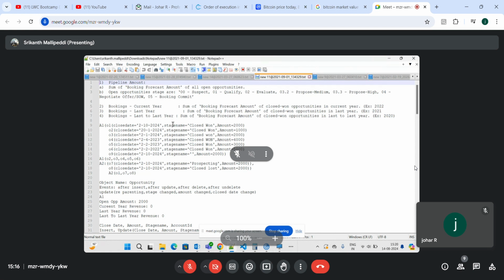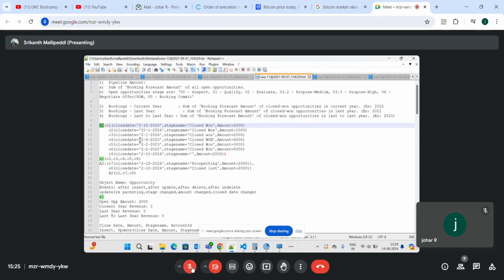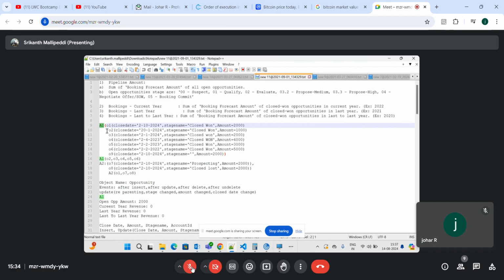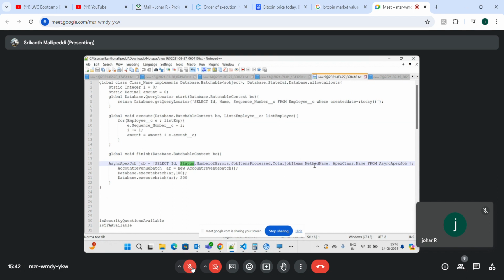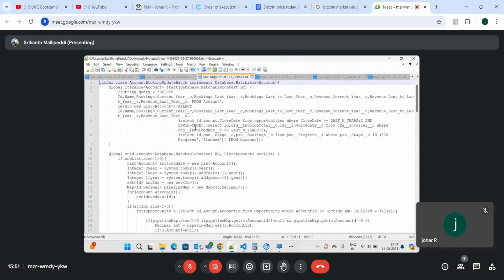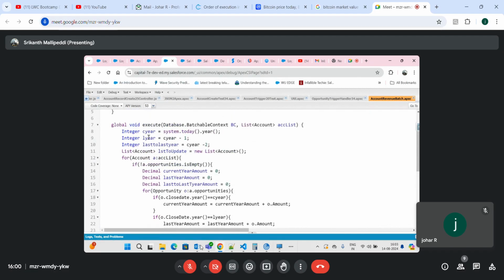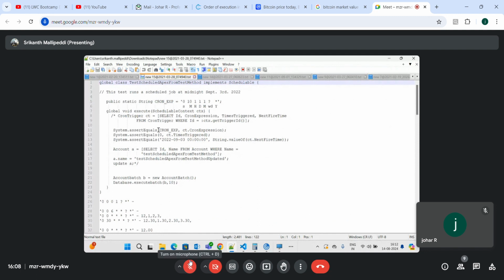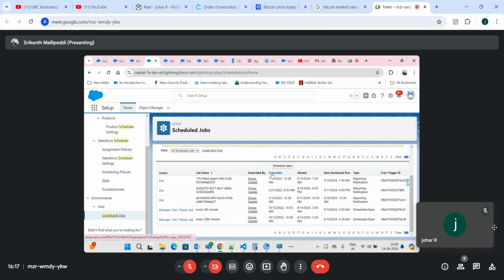3 BatchApex 2024 08 14 15 16 59